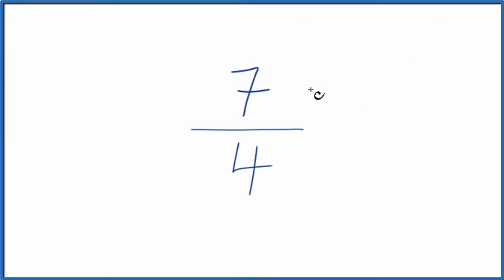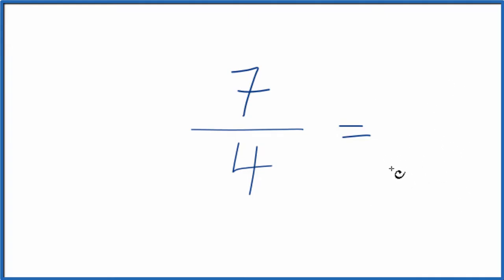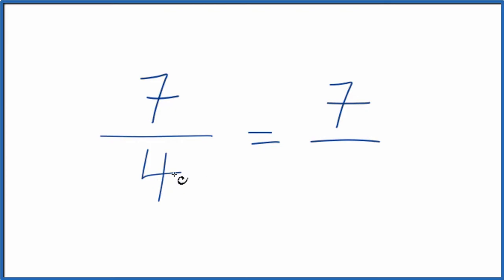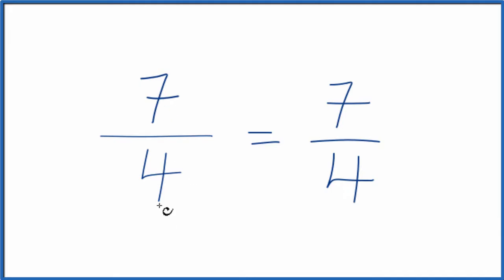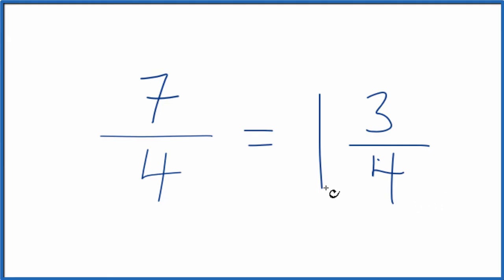How to Simplify the Fraction 7/4 (and as a Mixed Fraction)